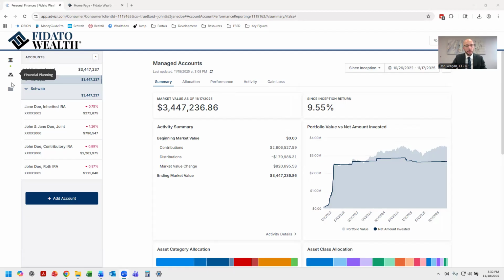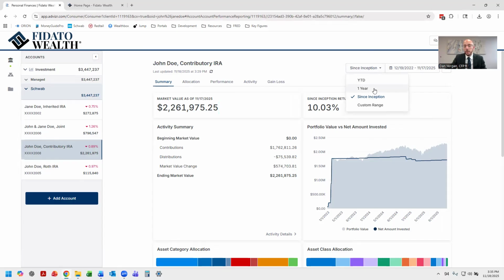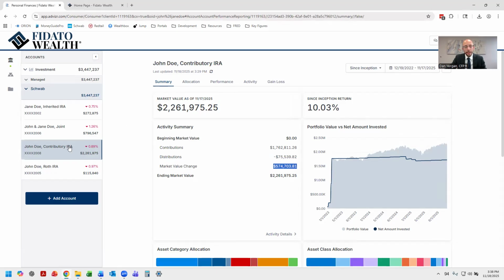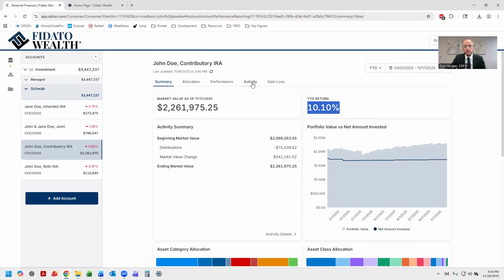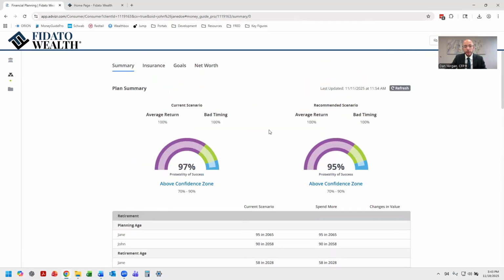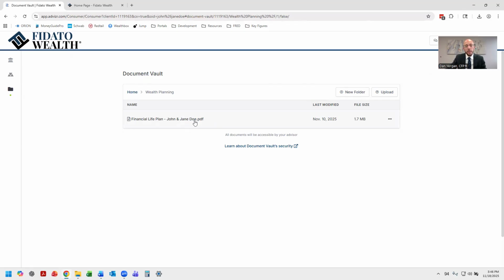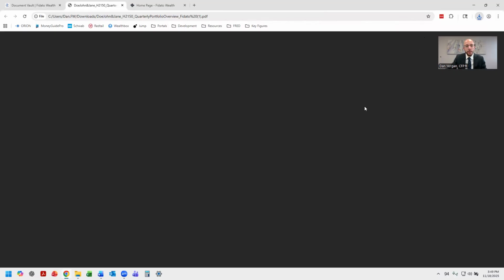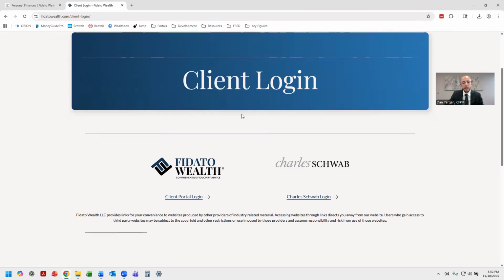Fidato Wealth Client Portal Overview